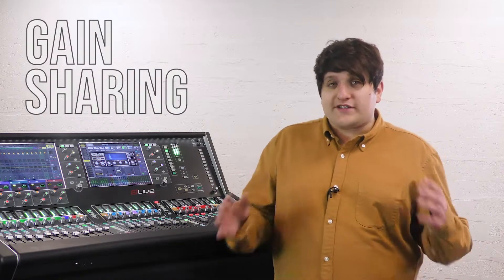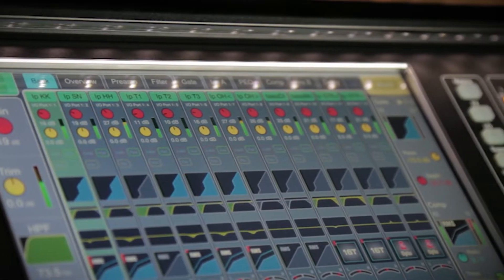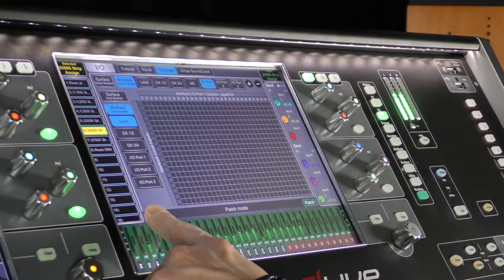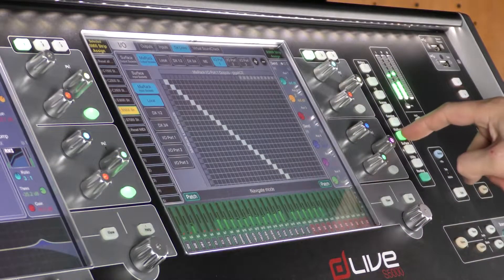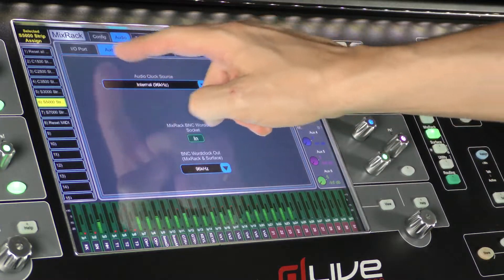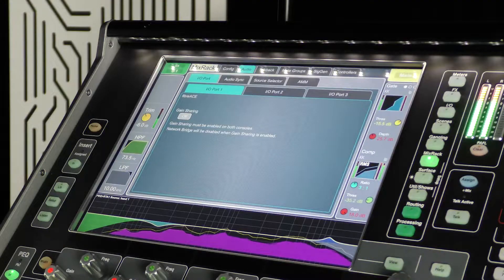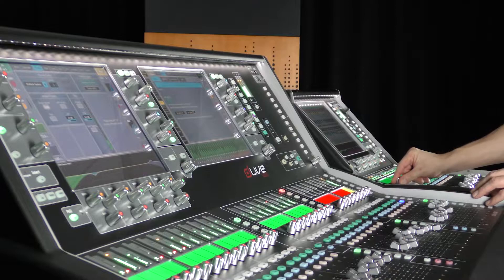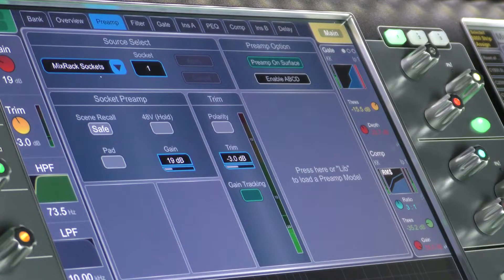Gain Sharing with Two Allen & Heath dLive Digital Consoles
Allen & Heath Product Support Engineer Jack Kenyon explains how to use the Gain Sharing feature on the dLive digital professional sound reinforcement mixer, which allows the gain controls on one console to control the preamp gains on the other console.